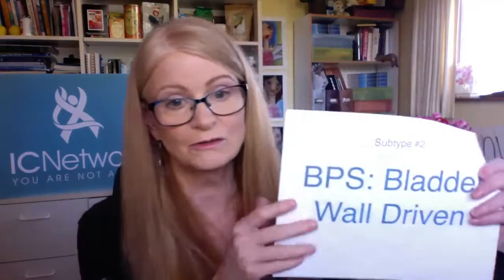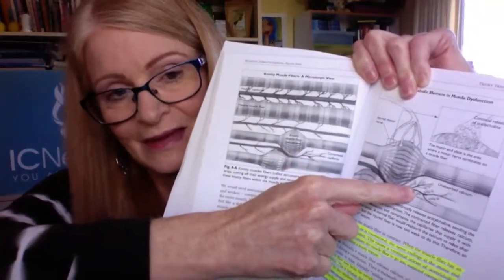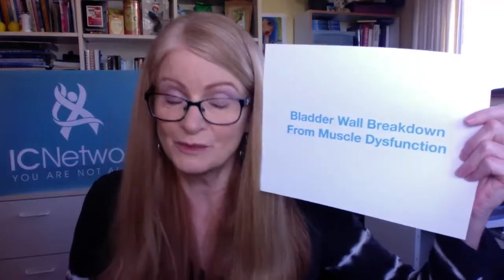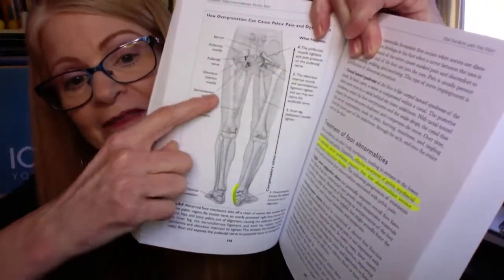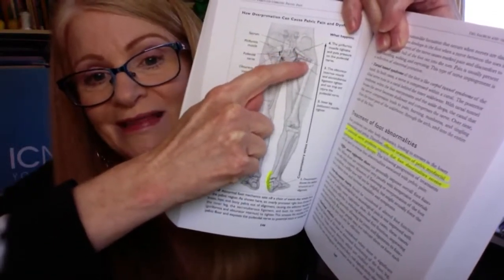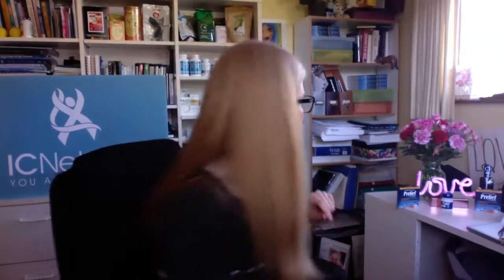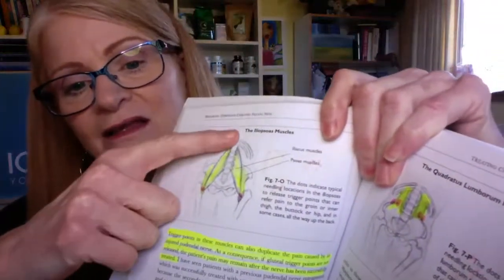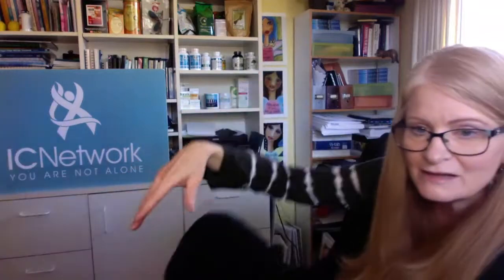Live IC and Pelvic Pain Support Group Meeting